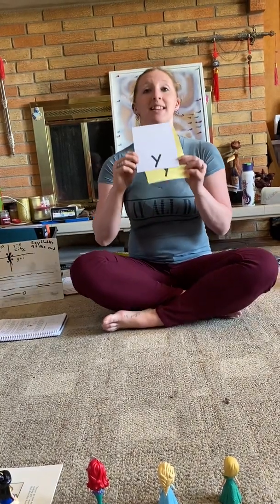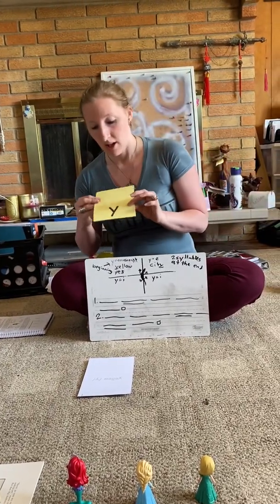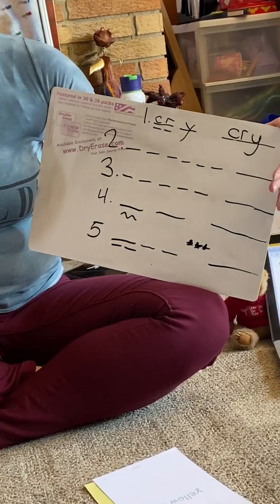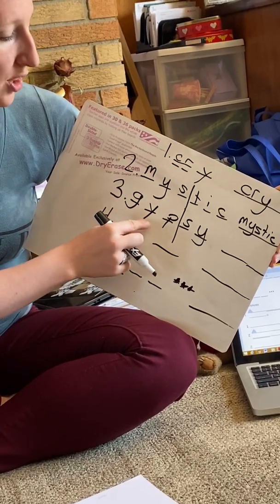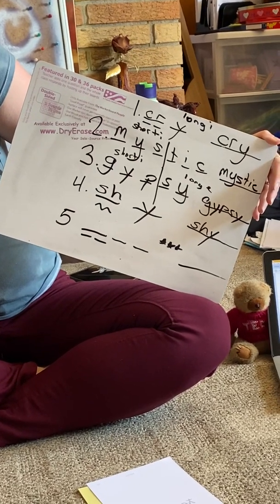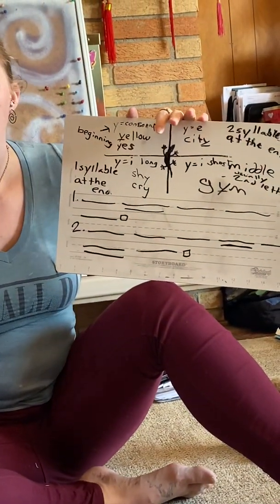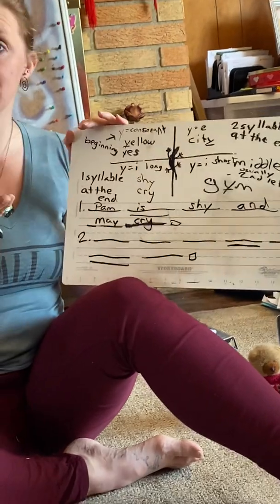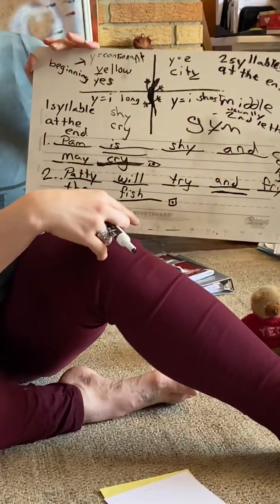Dictation lesson 4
Please submit your papers to me in an email.